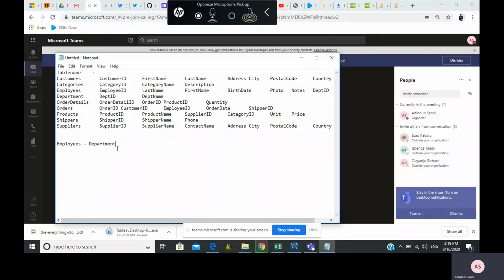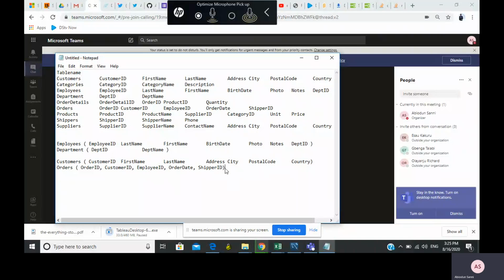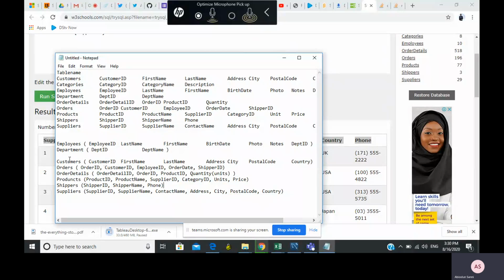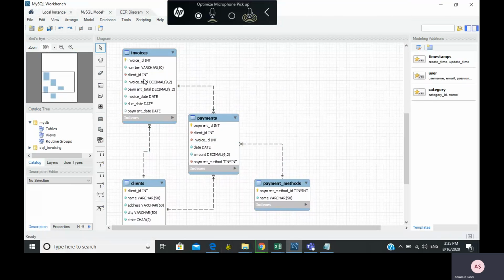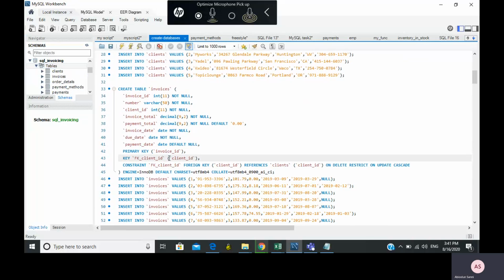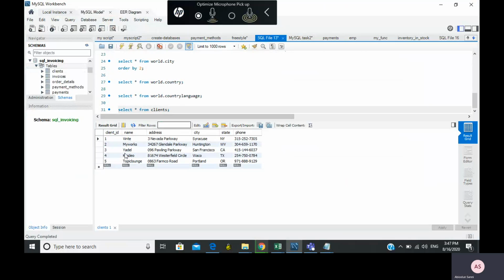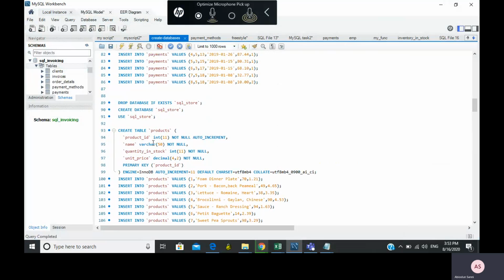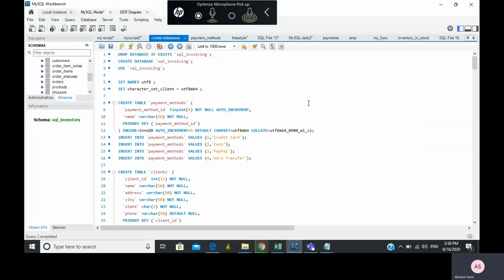Orbit SQL Class 013